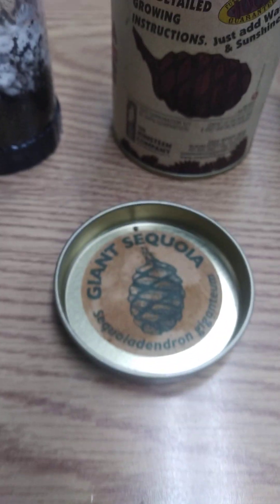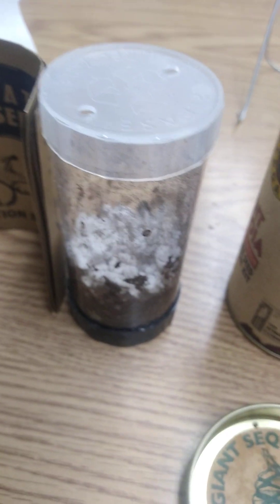Did I get scammed buying Giant Sequoia seeds in a can? Will they survive in Alaska? Let's find out.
They say there's a sucker born every minute,  guess that means I've been reborn quite a bit 😁.

Well, curiosity finally got the best of me and I had to buy these Giant Sequoia seeds in a can to see if they will grow. Today they are going into a cold spot to simulate winter for 20 days. After that, they will go on the window sill to get light and warmth to simulate spring time. Who knows if they'll grow or not?

If you have tried to grow these seeds before, post a comment and let me know how it turned out for you. Bonus points if you did it in a cold climate. I'm in zone 3 trying this experiment.